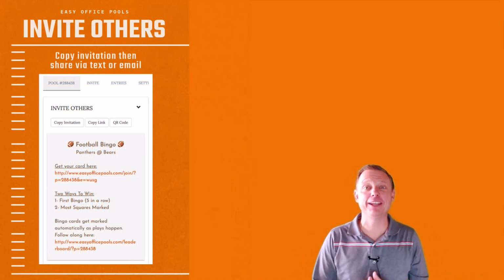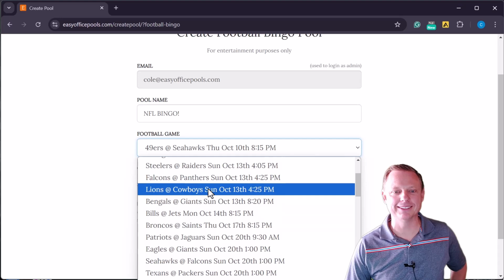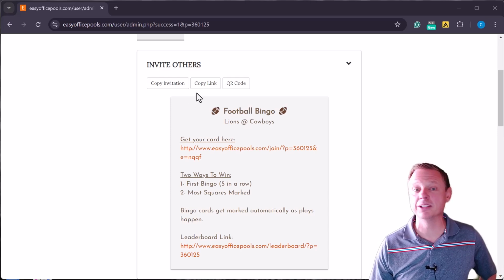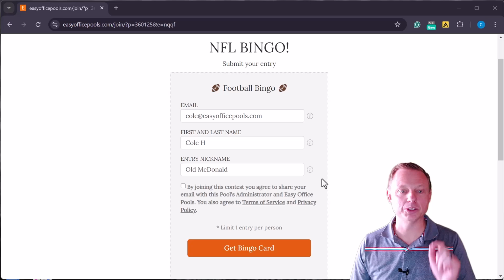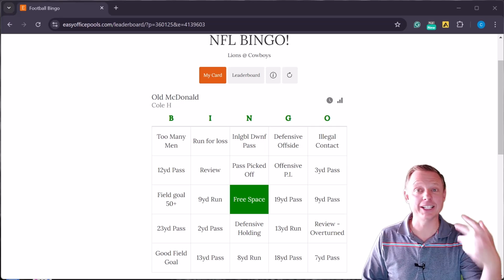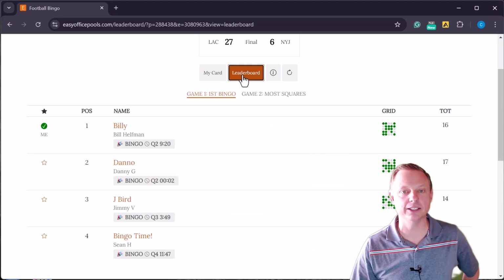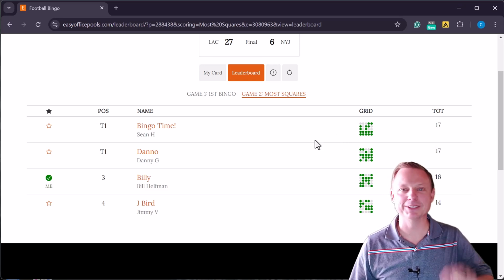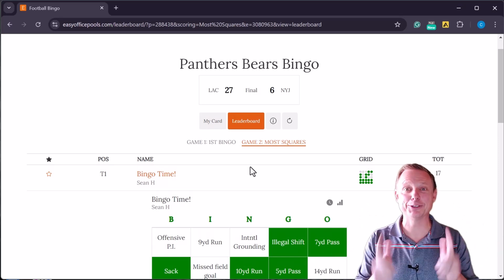Online NFL Football Bingo with Easy Office Pools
Online NFL Football Bingo! This engaging video showcases Easy Office Pools, your go-to platform for setting up thrilling Football Bingo games that can be enjoyed by fans of all ages and knowledge levels. Learn how to create and share your very own Online NFL Football Bingo game effortlessly, bringing friends and family together for an unforgettable game day experience. Discover how it works, from setting up your bingo pool to automatically scoring plays as they happen in real-time. Whether you're a casual viewer or a hardcore football fan, experience the joy of connecting with others through the ultimate online NFL Football Bingo game.

For additional information on Easy Office Pools Online NFL Football Bingo and other football pool ideas, check out these additional resources: